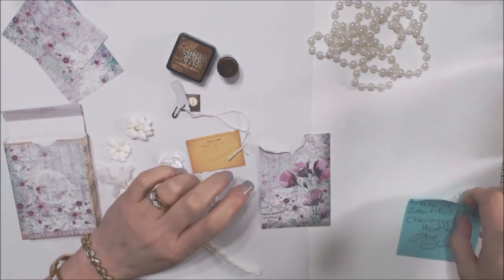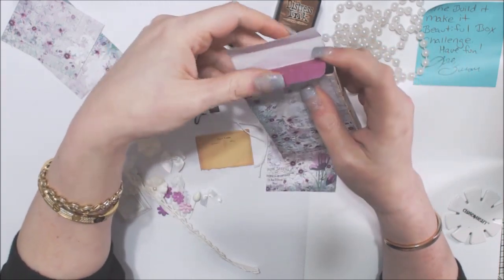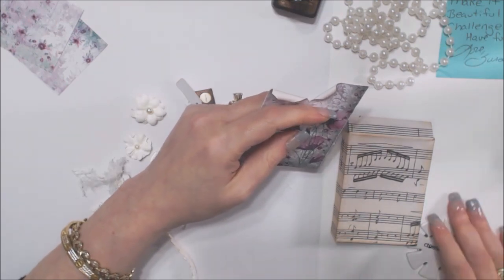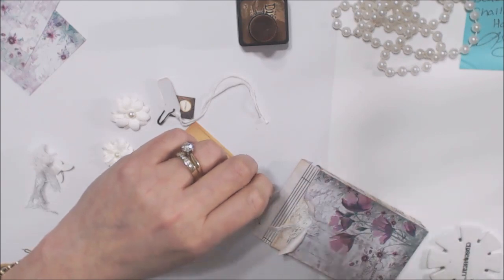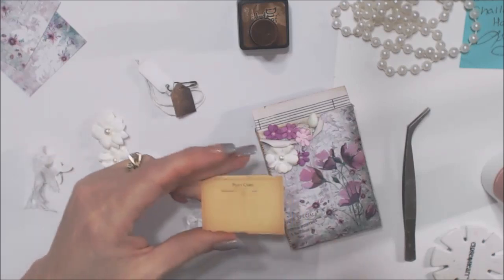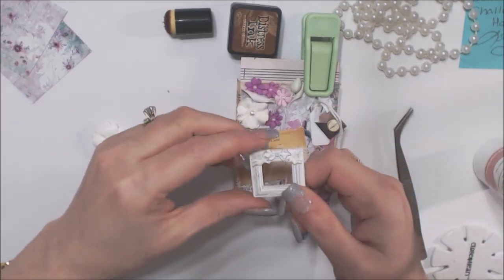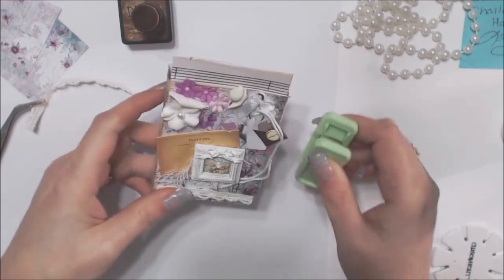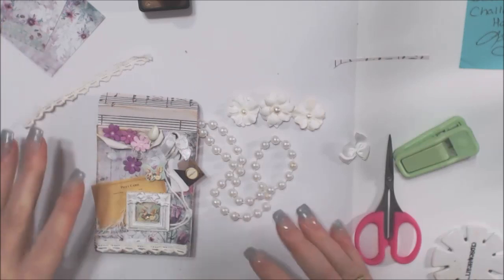Build It, Make It Beautiful Challenge, Shabby Style, Craft with ME!!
Hi! This is the "Build It Make It Beautiful Box Challenge" from Susan "Tootsie" Tucker!  Please check out her channel and see all of the awesome things she has for you!!  Thank you Susan for including me!!